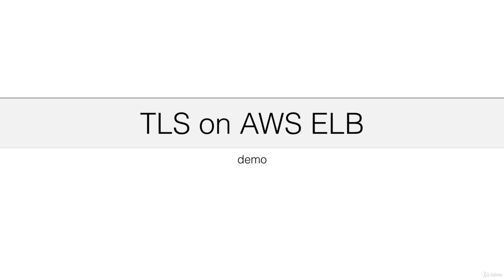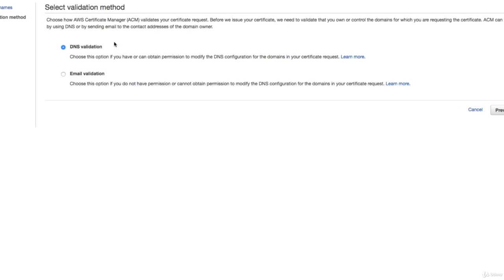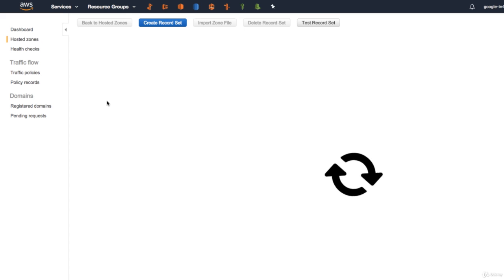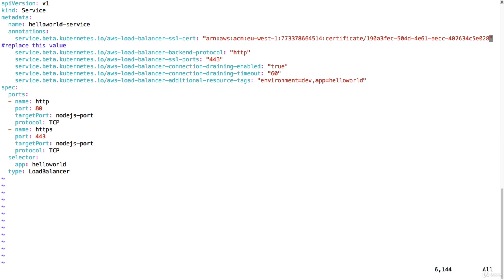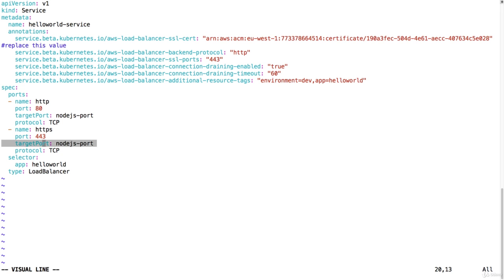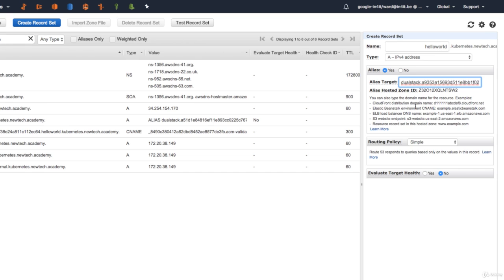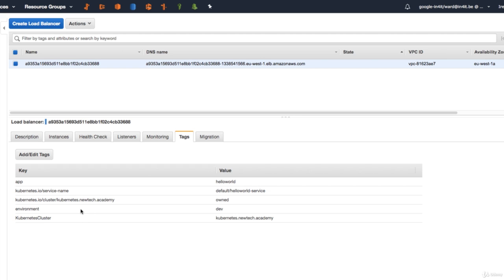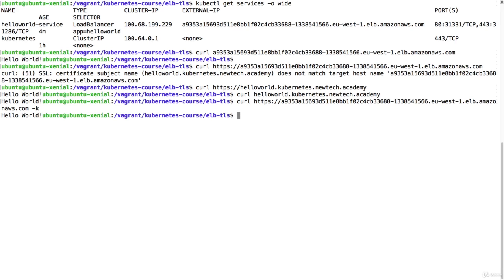15 Demo TLS on ELB